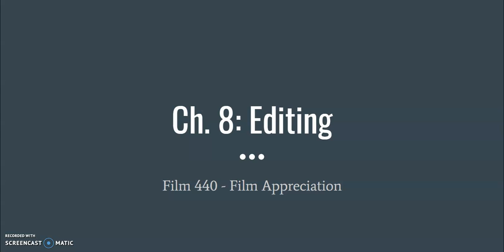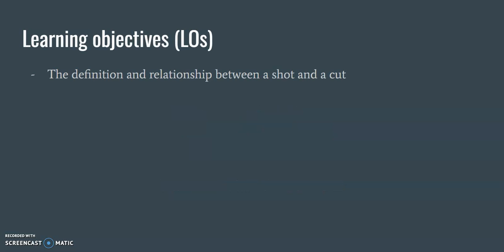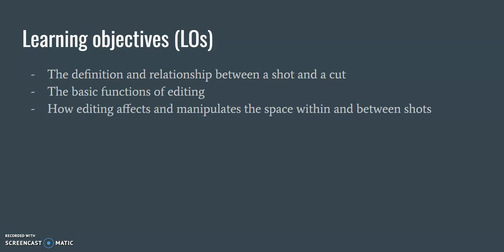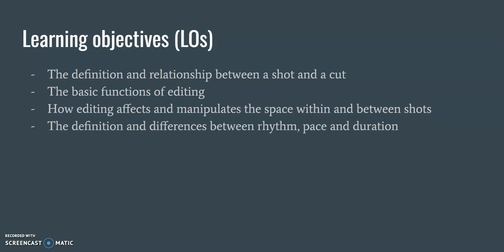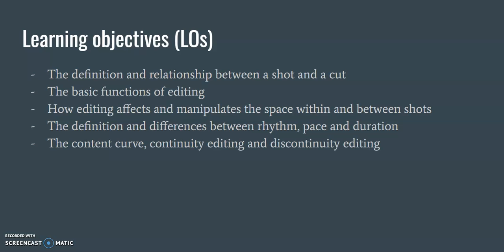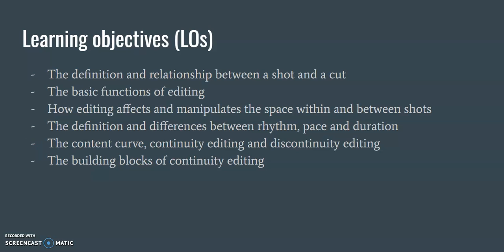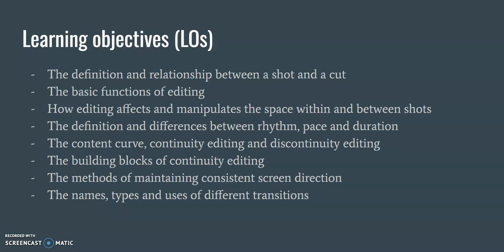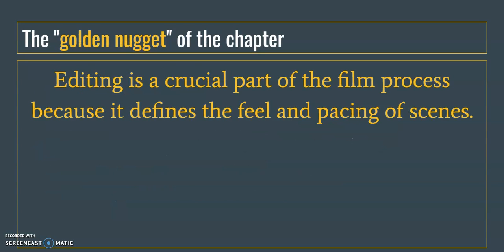Chapter 8: Editing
Hey everyone! Here are some links that'll help you further understand/apply the knowledge relating to this chapter: